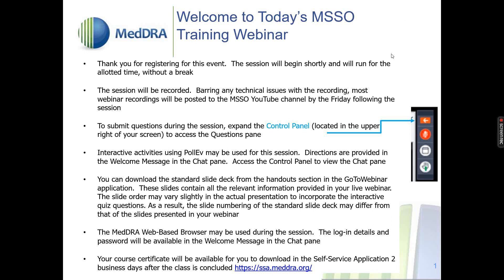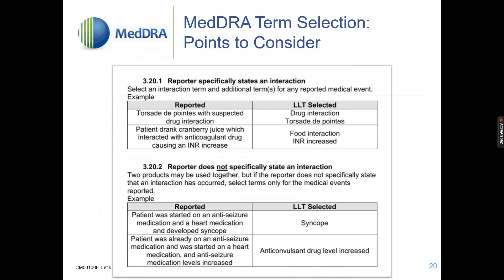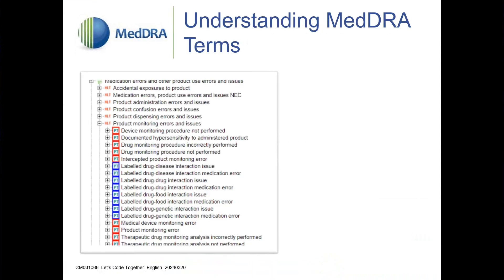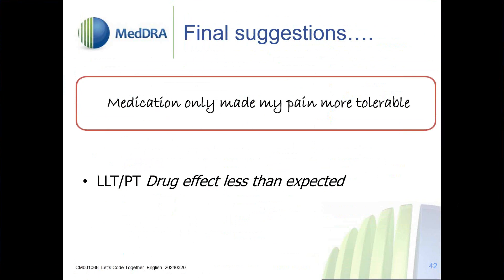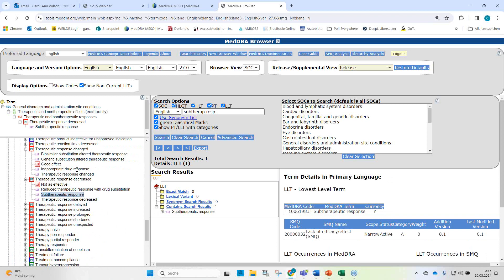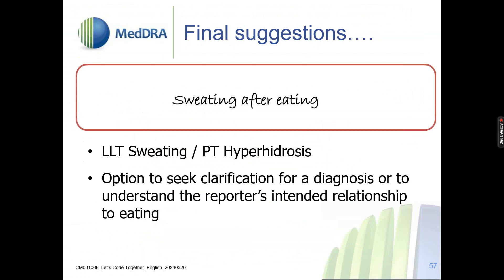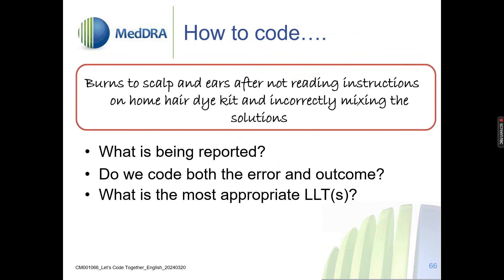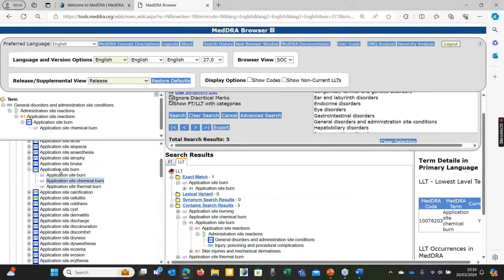2024 03 20 Let's Code Together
Verbatim Terms:
1. Took herbal supplements to reduce menopausal symptoms on the advice of a friend and without informing her doctor.  She then experienced in increase in blood pressure, possibly due to an interaction with her prescription antihypertensive drug.

2. Physician mistakenly prescribed a drug for a patient which was contraindicated in patients with that particular genotype

3.Medication only made my pain more tolerable

4. It seems like if the effect is sometimes stronger, sometimes weaker

5. Sweating after eating

6. Inflammation of finger (after manicure)

7. Burns to scalp and ears after not reading instructions on home hair dye kit and incorrectly mixing the solutions

8. Capsular contracture and scar tissue.  Patient unhappy about breast asymmetry and overall appearance